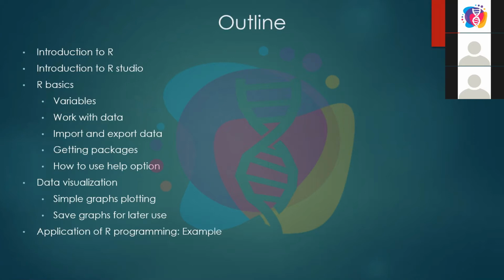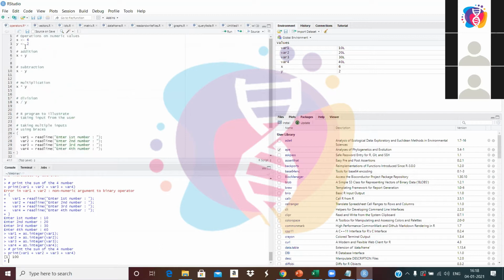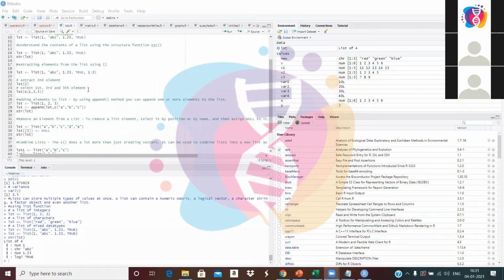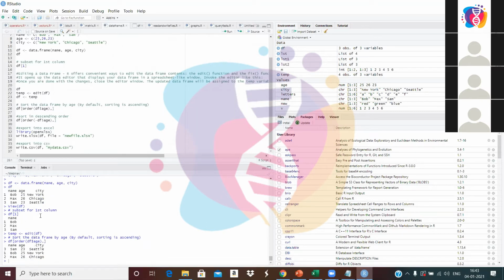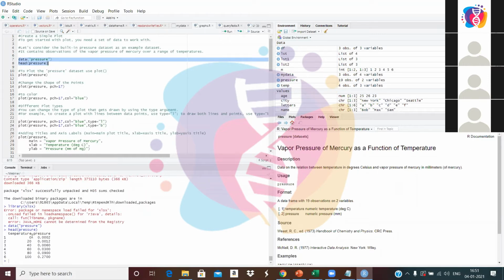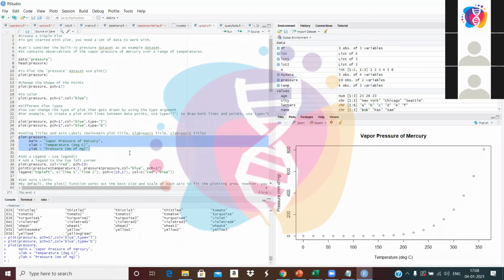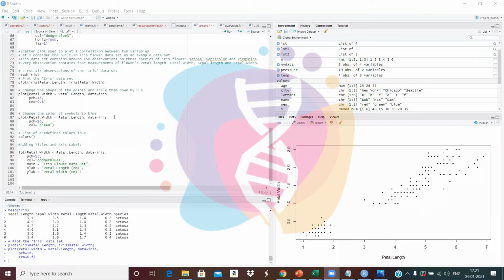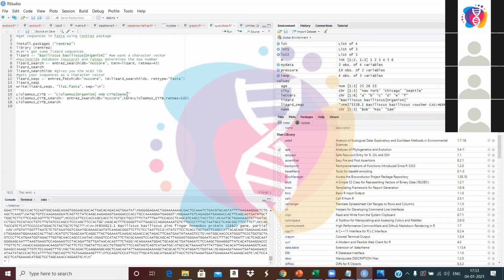Basics to R Programming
This video will help get all your basics straight in R programming. It is going to be insightful and informative for programming geeks.